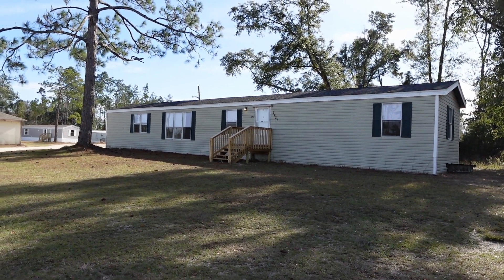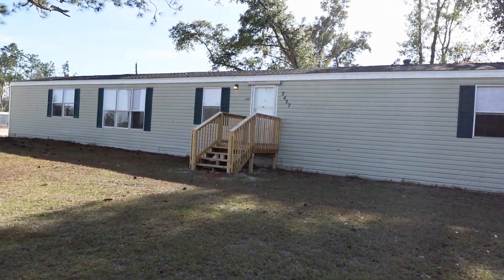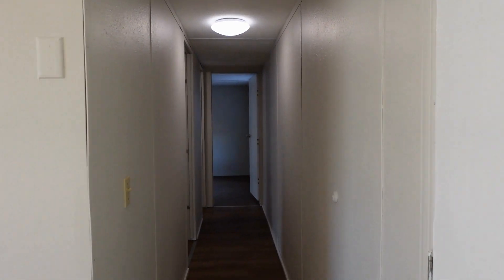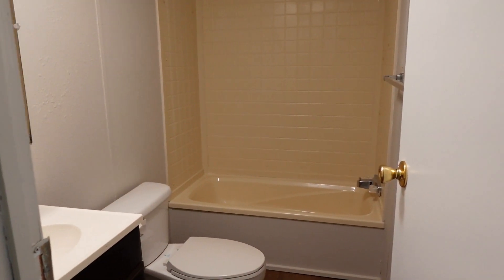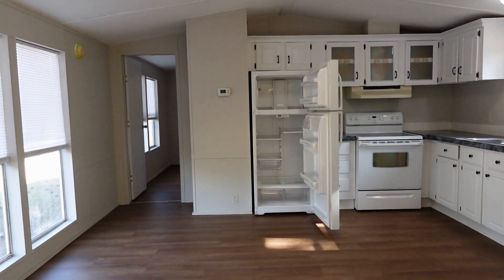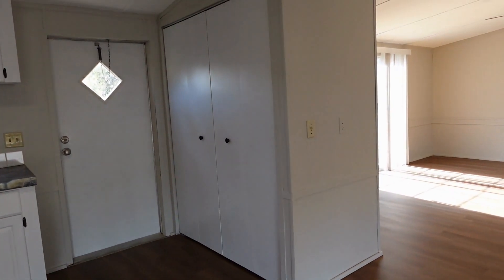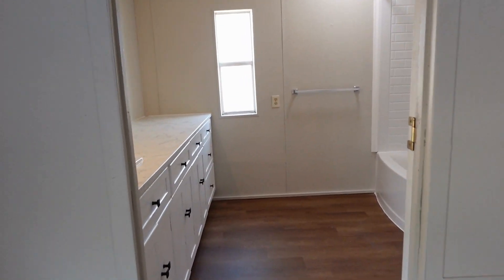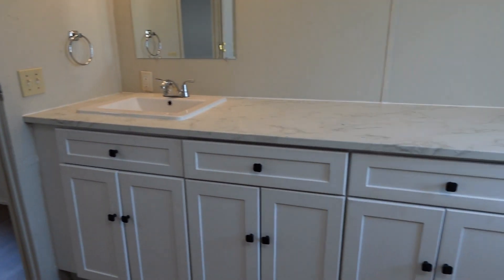Property for Rent in Marianna 3BR/2BA: 2427 Country Pines Lane by Marianna Property Management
Check out this lovely 3-bedroom, 2-bathroom property. Heading inside, you come into an open floor plan that combines the living, dining, and kitchen areas. It comes with lovely vinyl flooring and large windows that let in natural light. The kitchen is equipped with double sinks, ample cabinetry, and major appliances. The bathroom hosts a shower-tub combo and a laundry facility. The bedrooms are bright and spacious. There’s also plenty of outdoor space for you to enjoy. The home is close to local shopping and major thoroughfares. Don’t miss out!

Looking for a property manager in Marianna? We do property management!

Property Management at Its Best

We are a full-service property management company serving Jackson County, Florida with more than 20 years of experience. We are eager to assist you with finding a quality home to rent or with finding a quality tenant to rent your home.